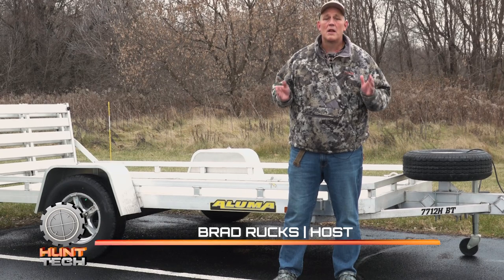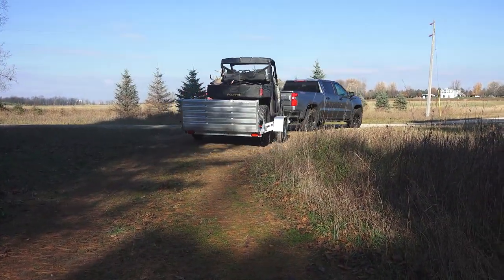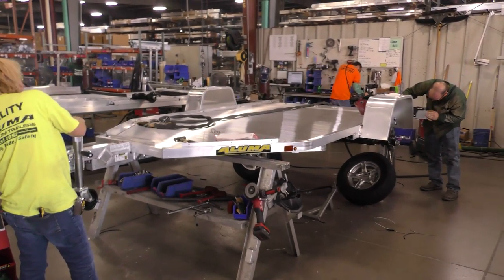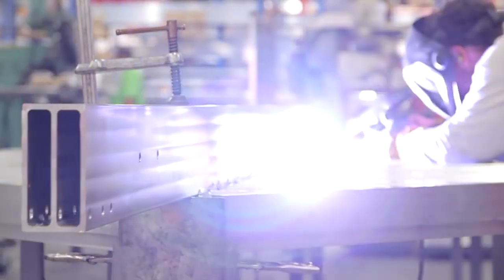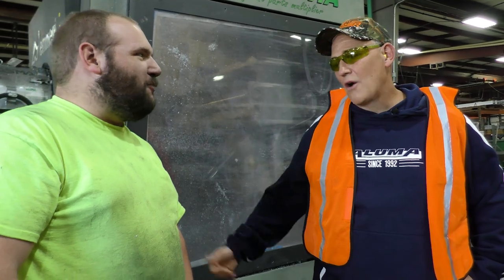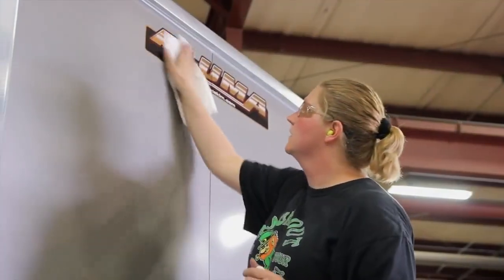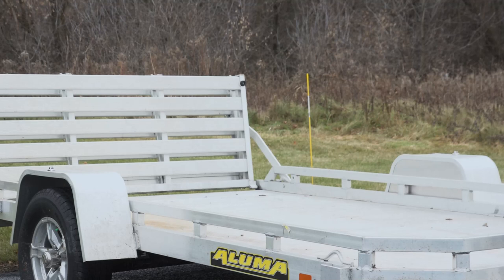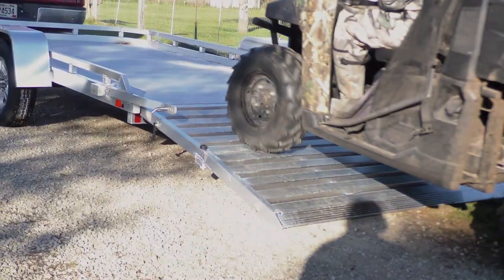Why Hunters Will Love Aluma Trailers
Ever thought of using an aluminum trailer? Aluma Trailers are made of lightweight aluminum that's sturdy enough for heavy-duty hauling — and it won't rust! Plus, the warranty won't disappoint! HuntTech. Season 1. Episode 50.